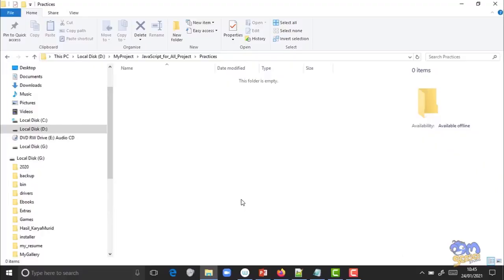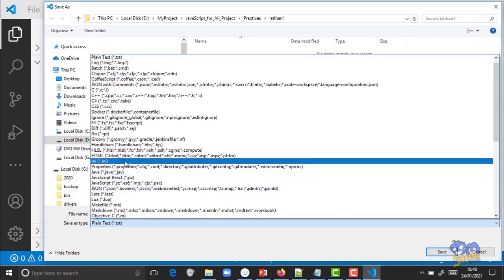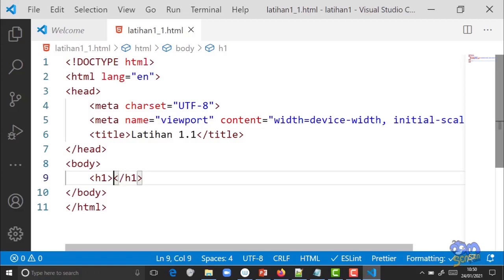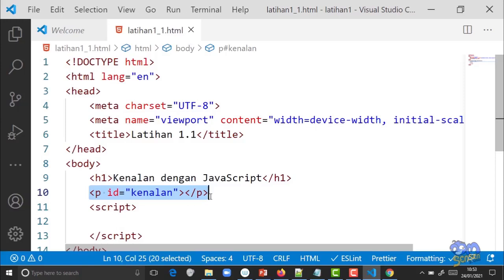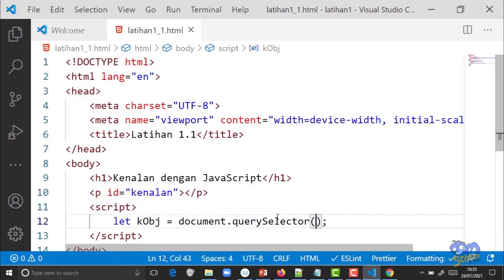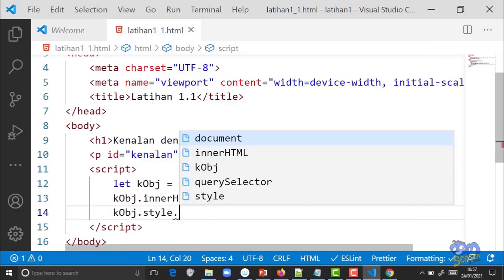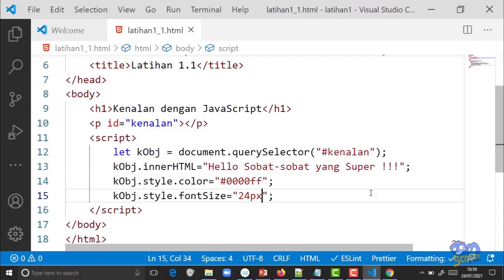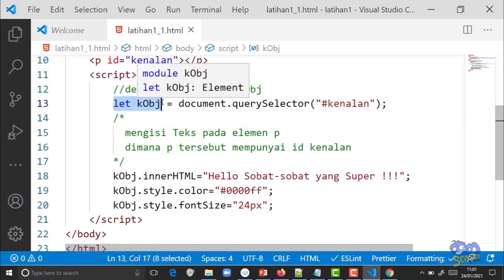JavaScript - Modul 1.2 Sample Code JavaScript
Hello Teman-Teman ,
Kali ini kita akan belajar Programming JavaScript , video ini adalah Video Pertama pada Modul 1 dari 8 Modul Tutorial JavaScript .

Tutorial JavaScript ini ditujukan untuk Pemula , Tutorial ini disesuaikan juga dengan EcmaScript 6 (ES6) .

Pada Video ini dibahas :
Pengenalan Code JavaScript dengan membuat Code JavaScript yang sederhana dimana disini diperlihatkan JavaScript dapat memanipulasi Elemen HTML